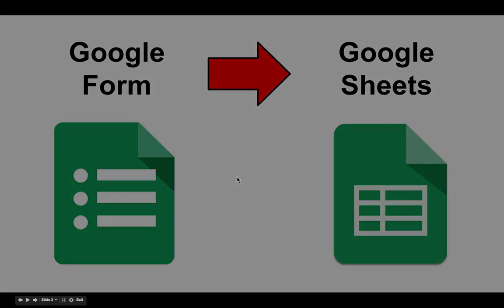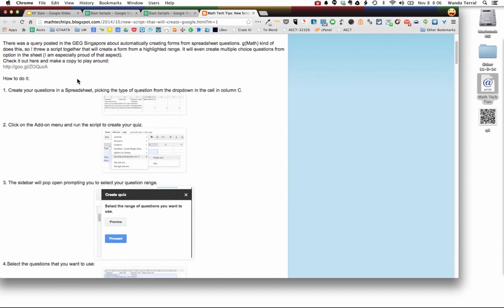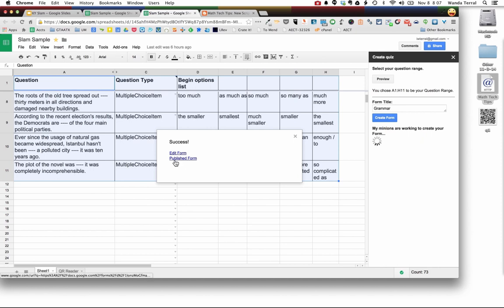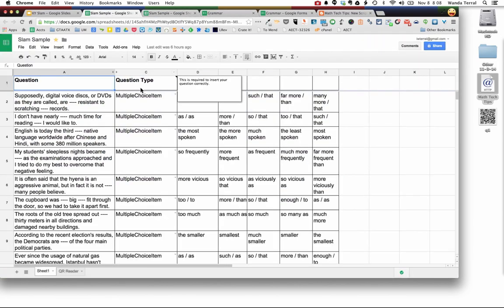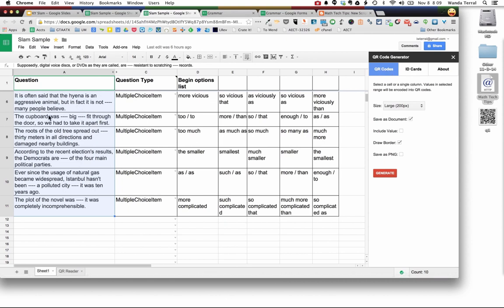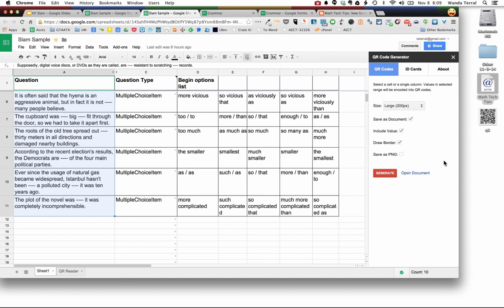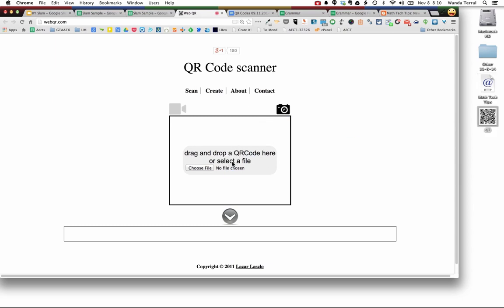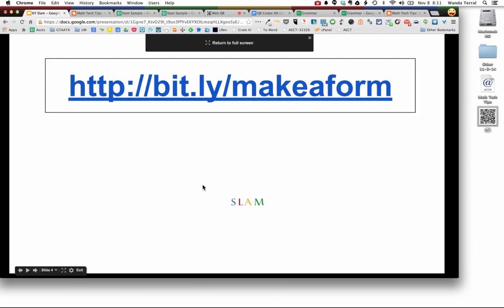Create a Google Form FROM a Google Spreadsheet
I did this as my first Google Demo Slam earlier today at the Kentucky  GAFE Summit. After I got back to the hotel, I decided to make a quick screencast and share it. A huge shout out to John McGowan for sharing this Apps Script on his blog!